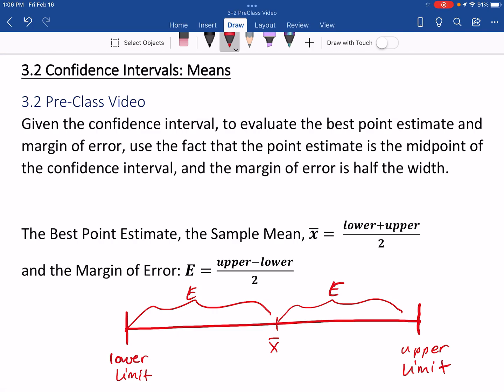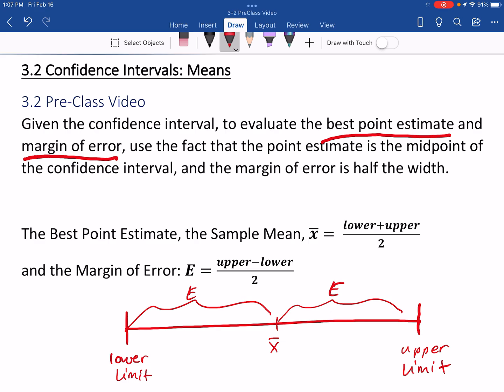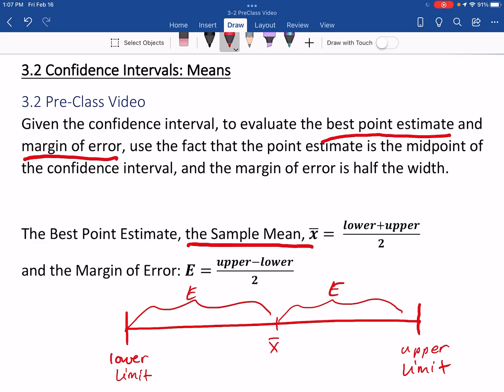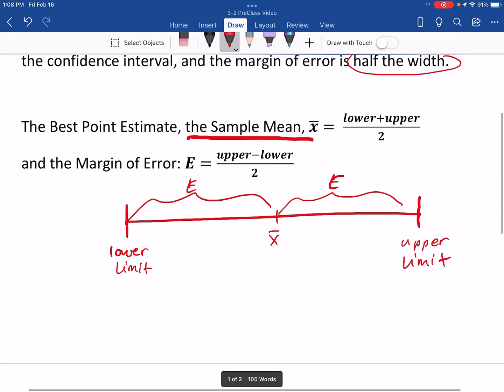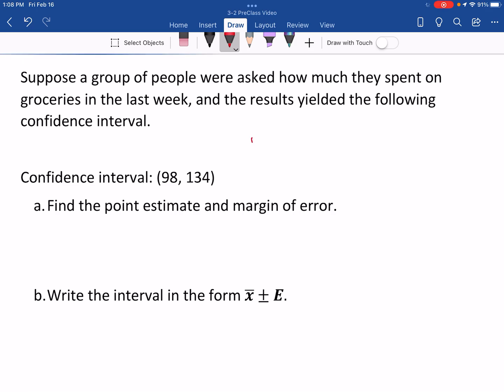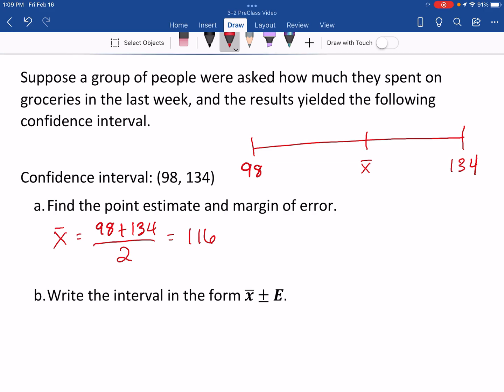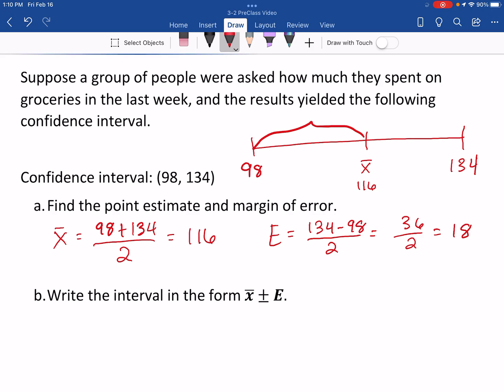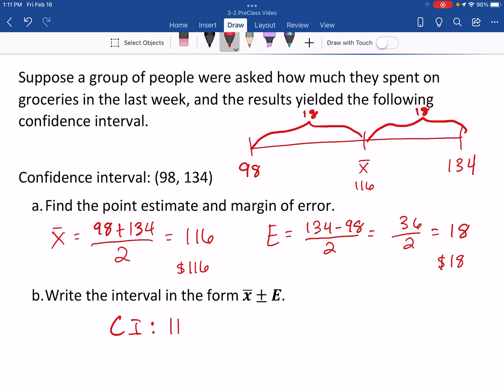MATH 1530 3.2 Pre-class Video